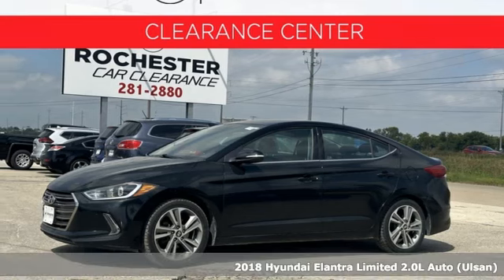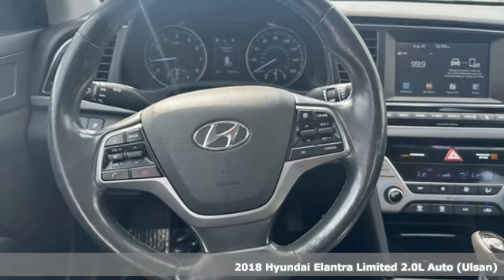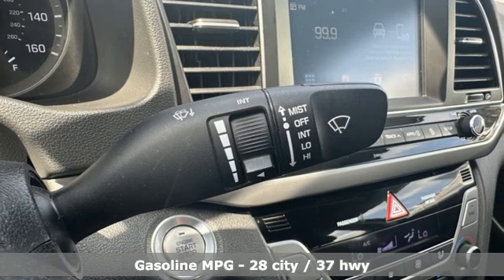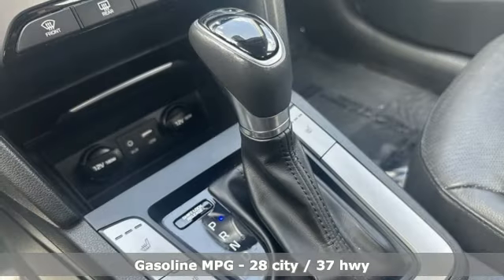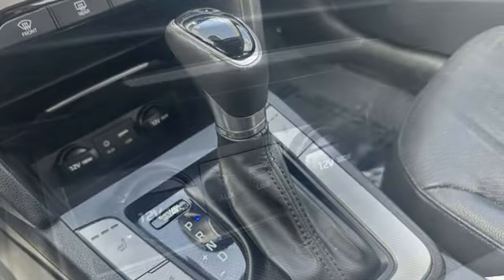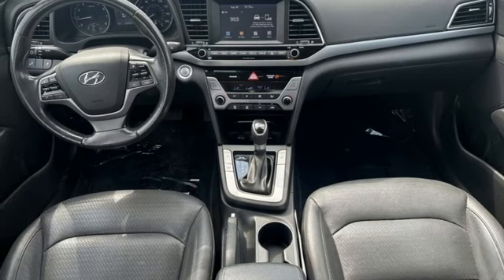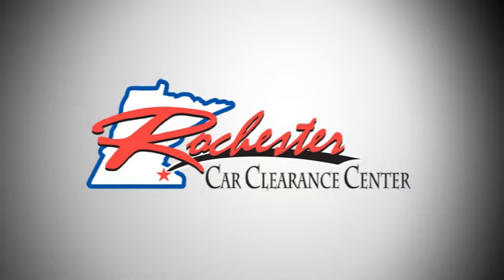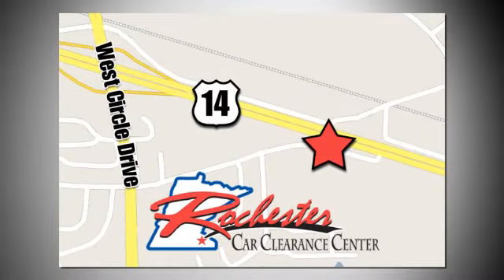2018 Hyundai Elantra Rochester Winona, MN HB246547 - SOLD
Year: 2018
Make: Hyundai
Model: Elantra
Trim: Limited
Engine: 2.0L 4-Cylinder DOHC 16V
Transmission: 6-Speed Automatic with Shiftronic
Color: Black
Interior: Black
Mileage: 195441
Stock #: HB246547
VIN: KMHD84LF2JU556043
Recent Arrival! 2018 Black Diamond Hyundai Elantra Limited This Hyundai Elantra has many features and is well equipped including, Automatic Headlights, Local Trade, Cruise Control, ABS brakes, Outside temperature display, Split folding rear seat, Tachometer, Tilt steering wheel, Traction control, Trip computer.brbrCARFAX One-Owner. Clean CARFAX. 28/37 City/Highway MPGbrbrThank you for taking the time to look at this good-looking 2018 Hyundai Elantra. We look forward to earning your business!

Tune-Ups
Transmission Service
Brake Service
Performance Parts
Factory Wheels

Address:
2980 HWY 14